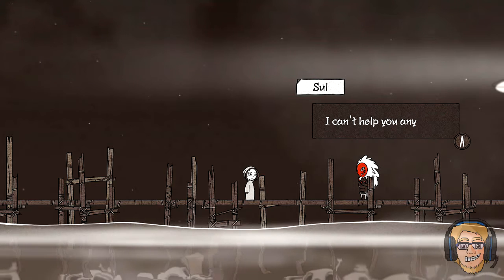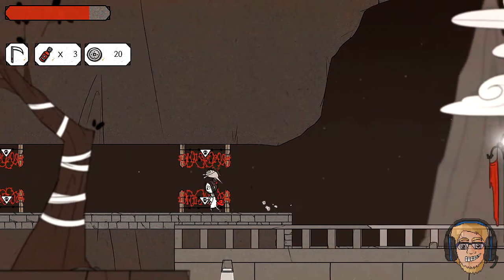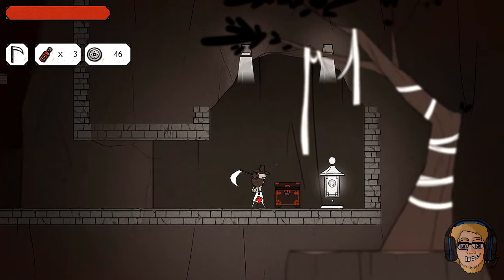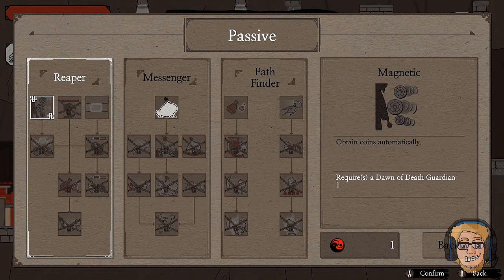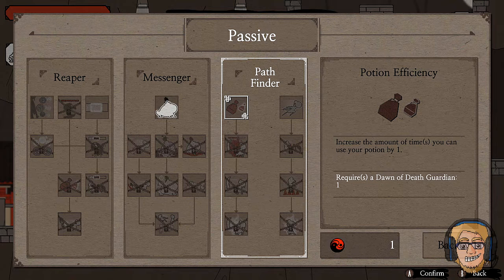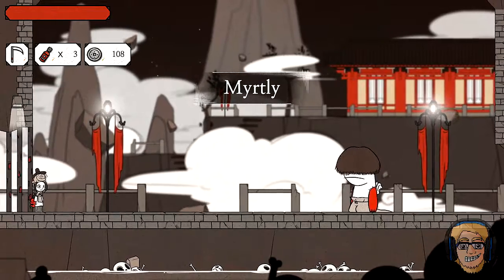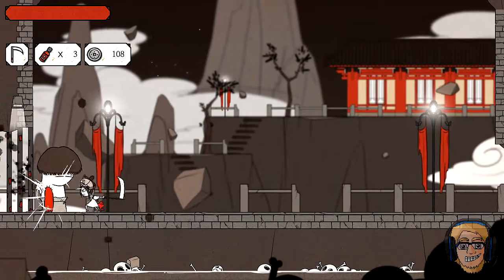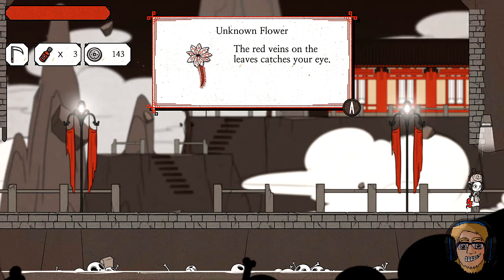8Doors - Play NYC 2020 - TSG Play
Day 3 of our Play NYC coverage and here is 8Doors a very neat metroidvania that puts up a fair bit of challenge!

• OC ReMix #98: Legend of Zelda: A Link to the Past 'Dark World' [Dark World] by AmIEviL

Go check out Overclocked Remix as well as AmIEviL for some amazing VG Covers!